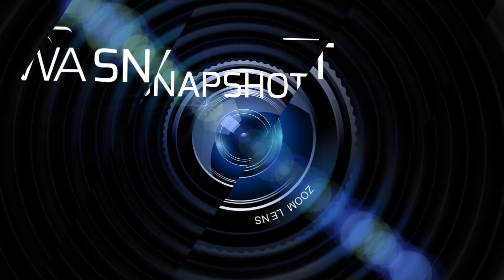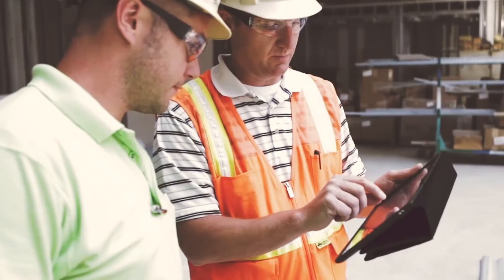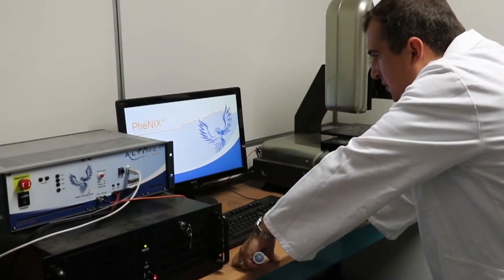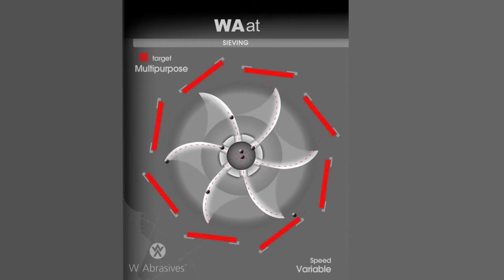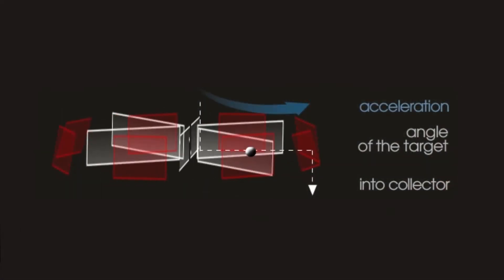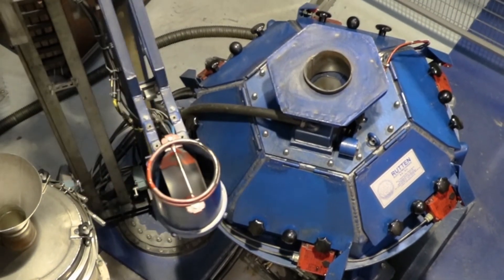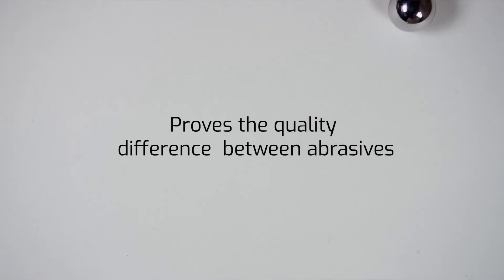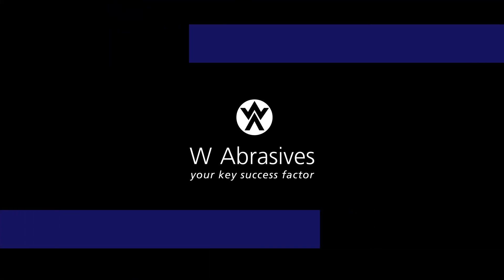The WAAT machine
The WAAT: the Winoa Advanced Abrasive Tester is a unique testing machine developed to give more reliable and accurate results when testing abrasives for durability in a shot blasting process.